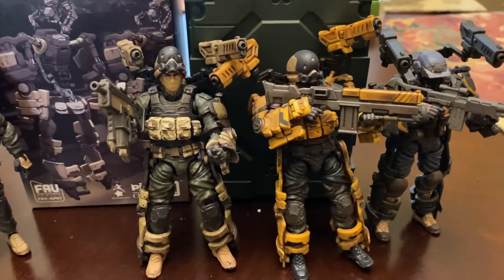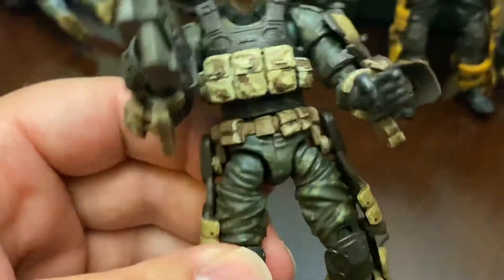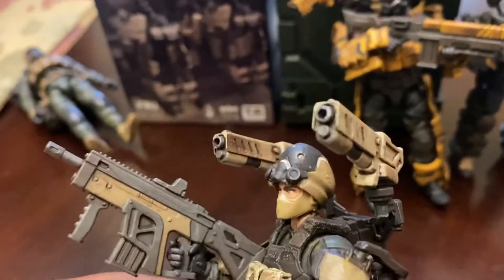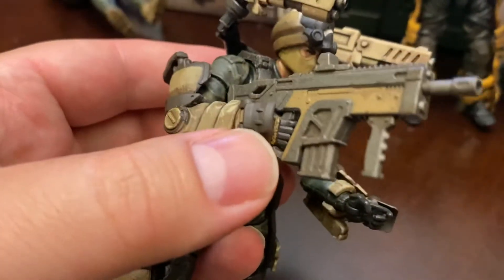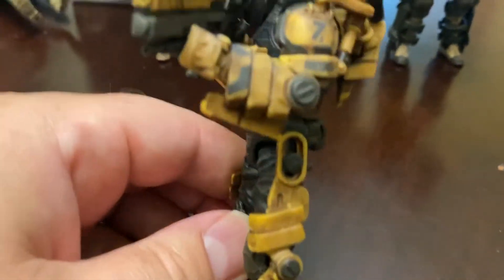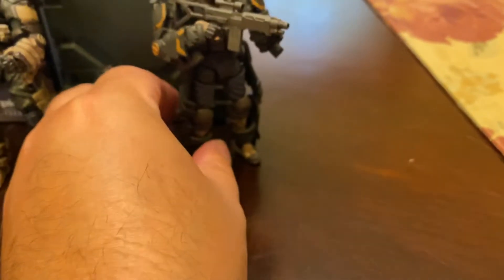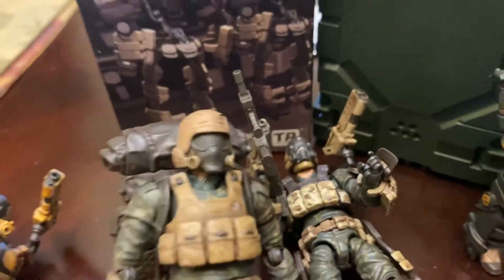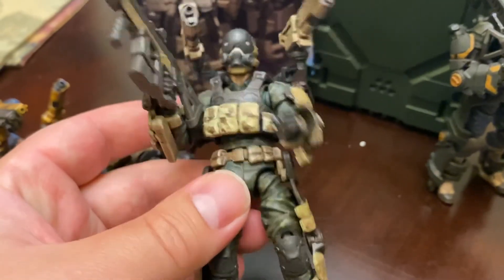Acid rain 1/18 Desert Aegis exosuit / custom review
Desert aegis exosuit with custom figure